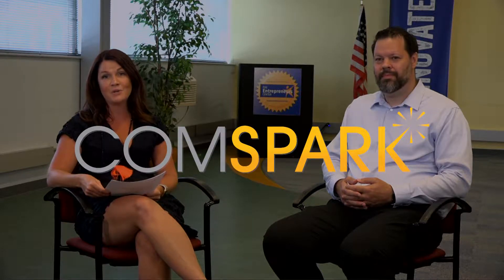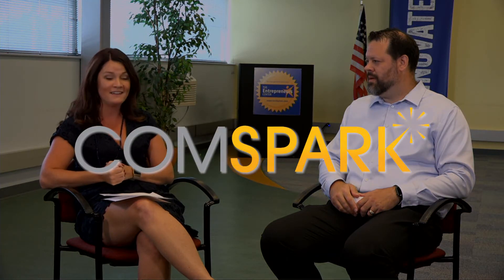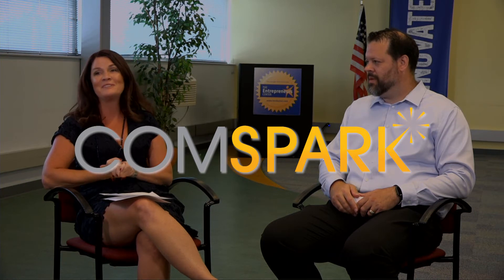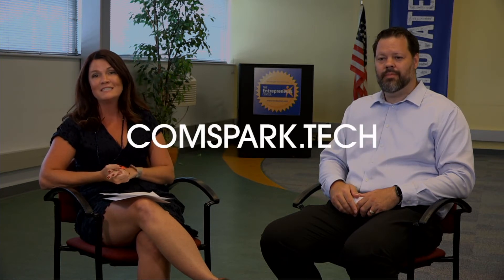Chris Kuhl | Dayton Children's Hospital | Dayton Tech Power Players | ComSpark | Technology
Chris Kuhl, Chief Information Security Officer for Dayton Children's Hospital discusses automation and AI improving cybersecurity, proactively addressing security threats, and the most exciting upcoming technologies. Chris Kuhl is interviewed by Lauren Worley, Account Executive for RoundTower Technologies.